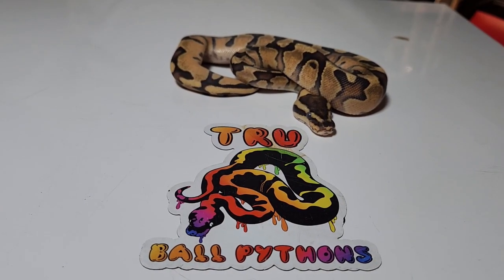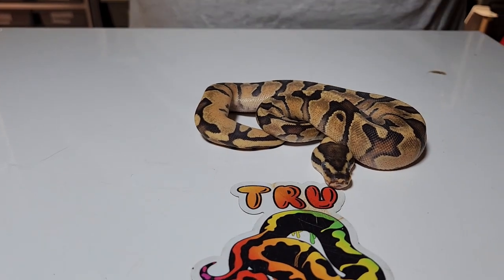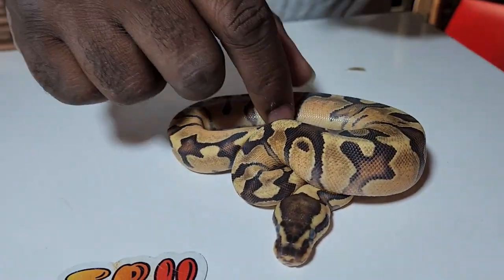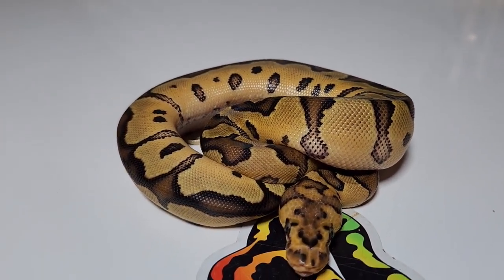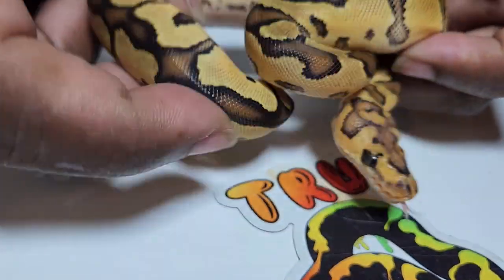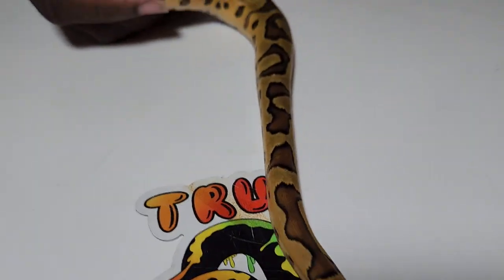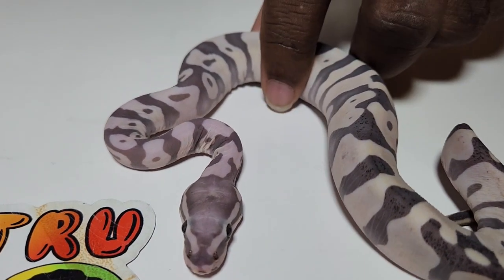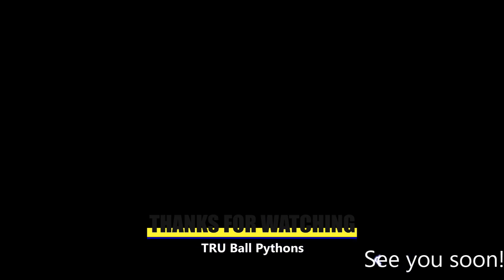Clutch 4 are out of the egg AND they look great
In this video, we give an update on the 4th clutch of the season